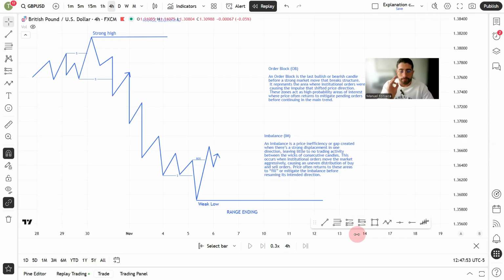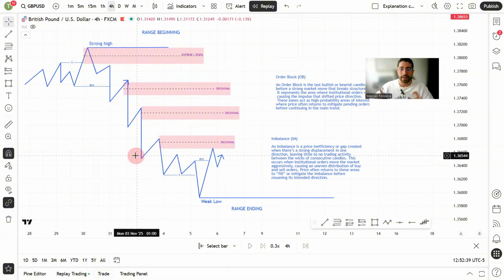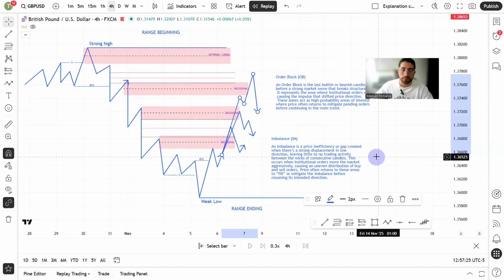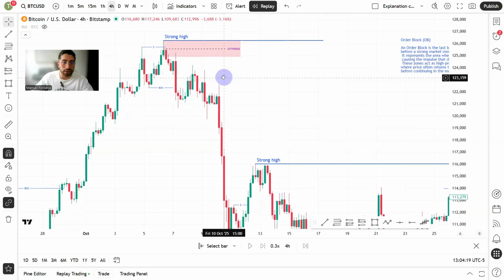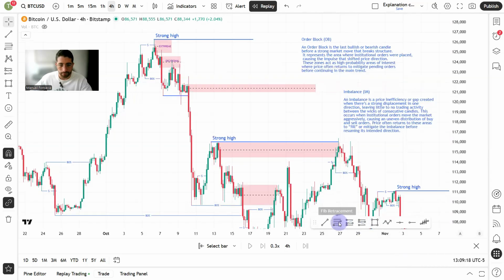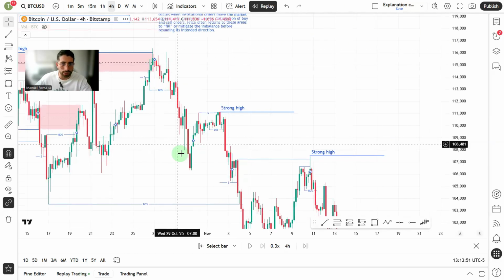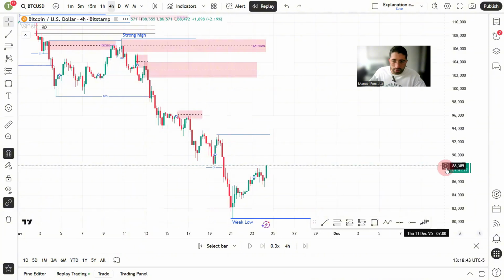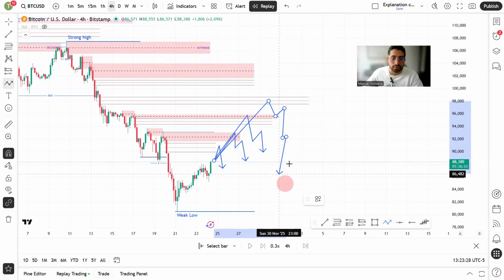Master Bearish Order Blocks in Bitcoin: Spot the Imbalance Before Price Drops!